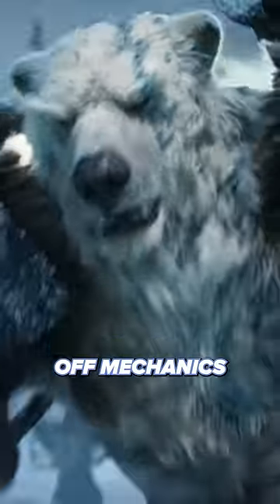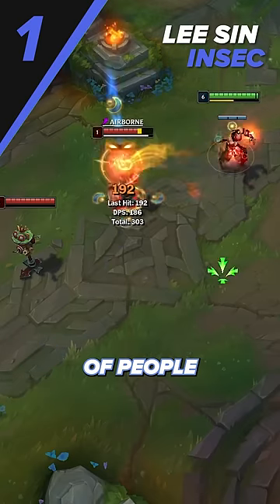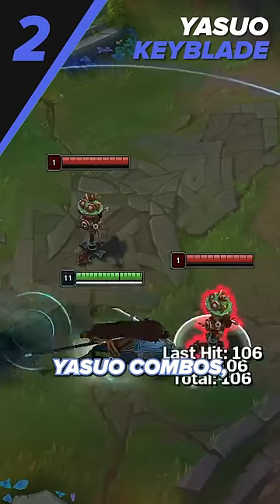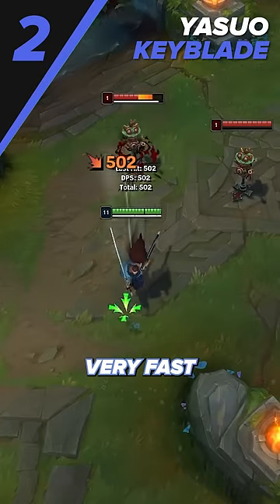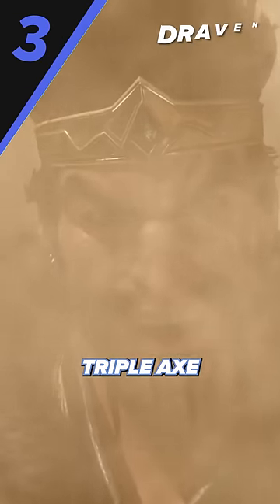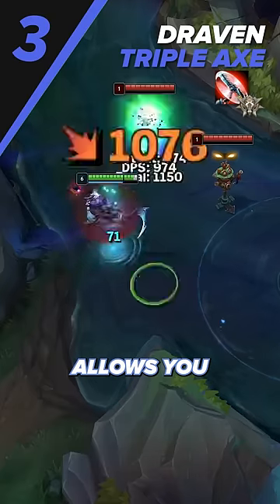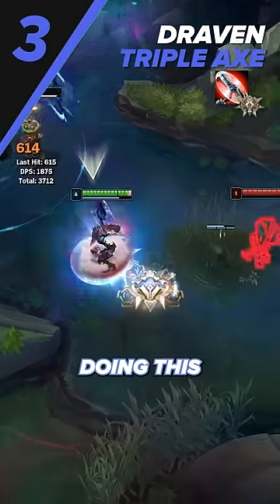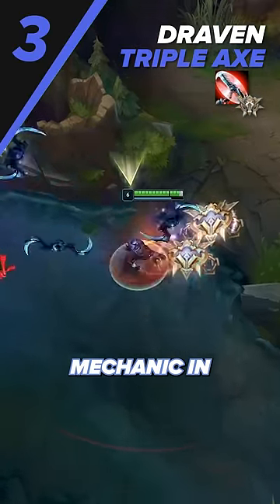TOP 3 HARDEST MECHANICS IN LEAGUE OF LEGENDS! 😳